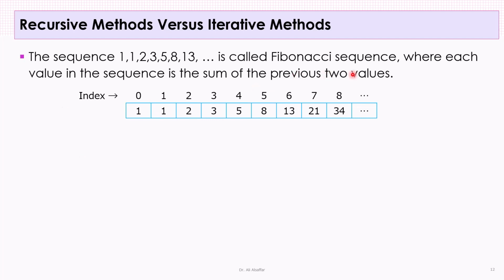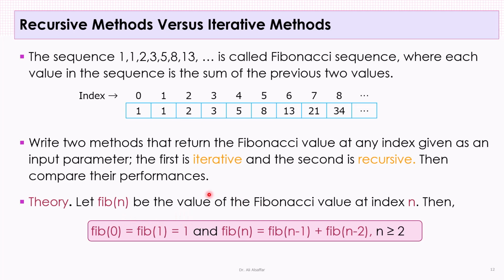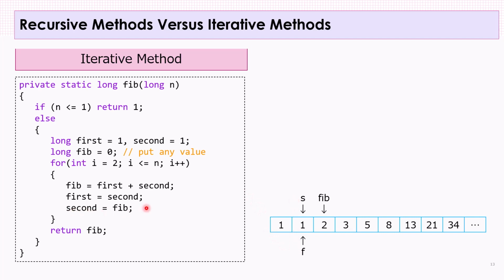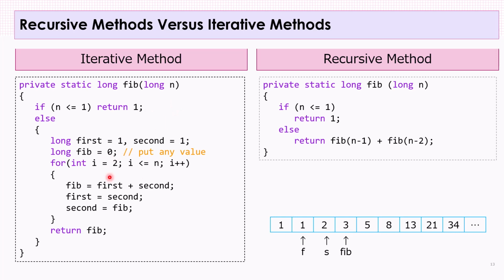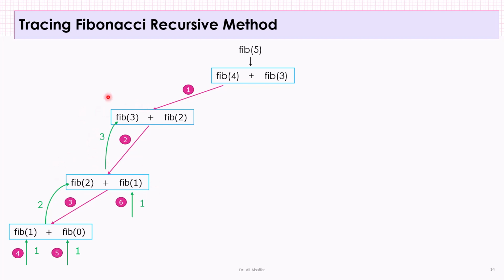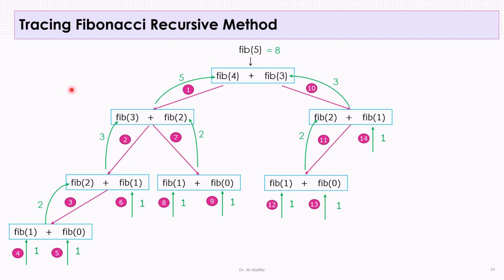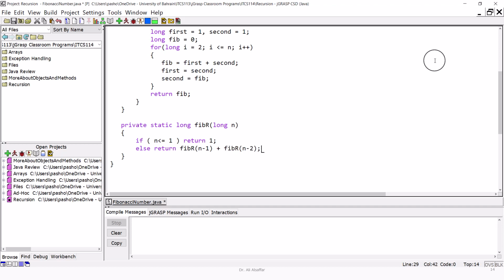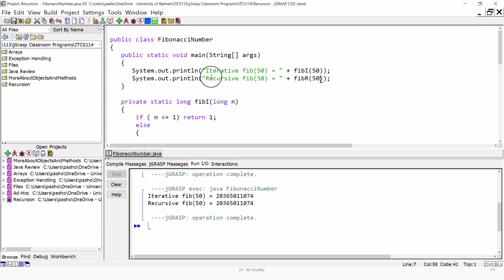Lesson 9 Recursive Methods Versus Iterative Methods 2022